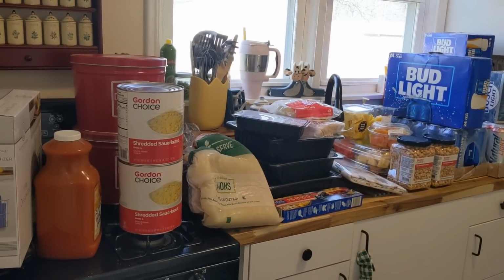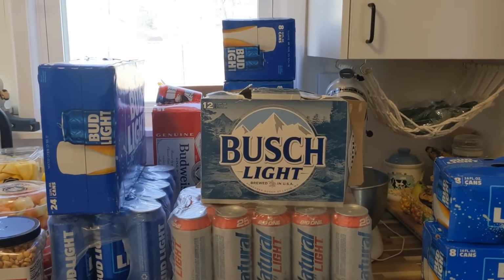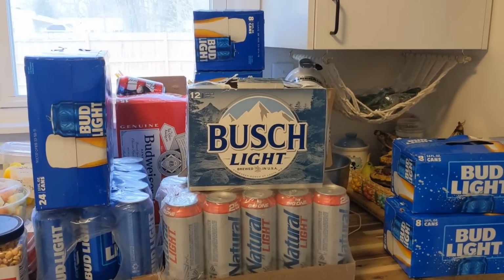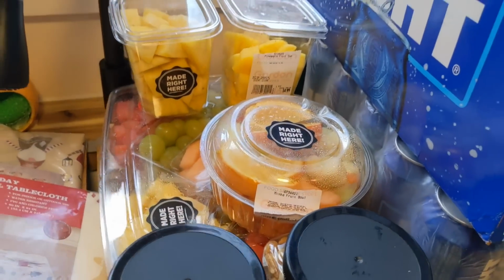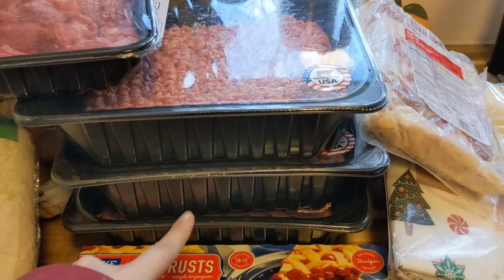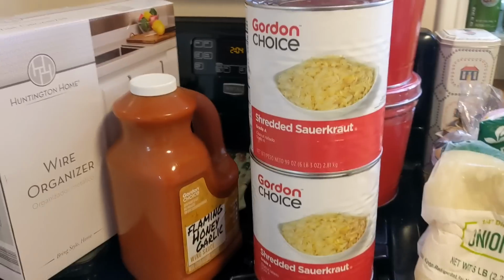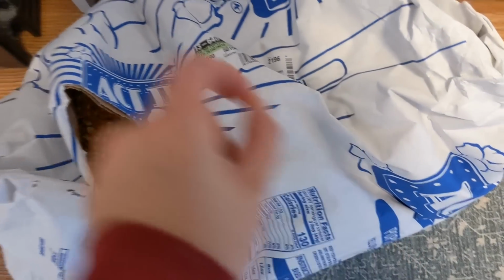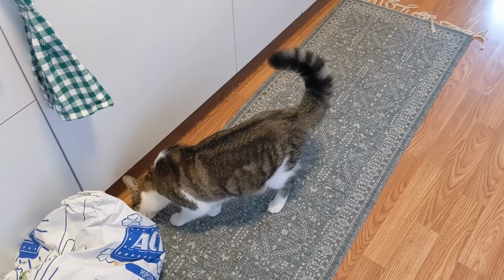You Won't Believe What This DUMPSTER was Full Of! 😱 INSANE AWESOME DUMPSTER DIVE HAUL 🍻🥩🍍